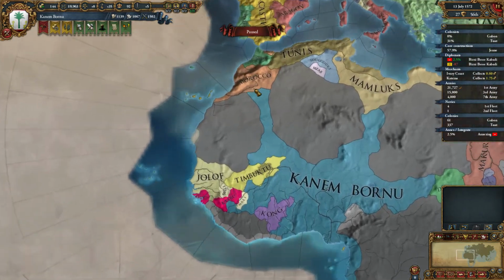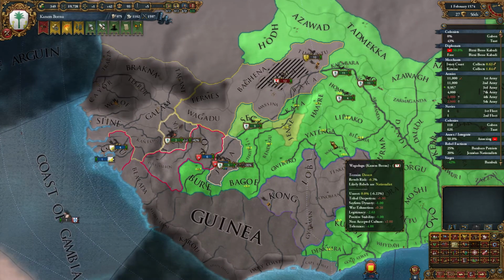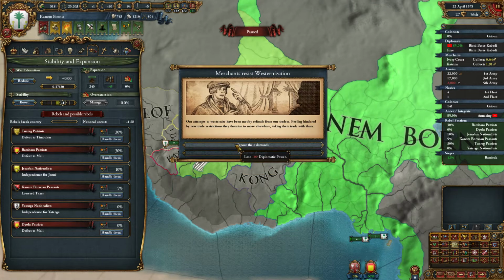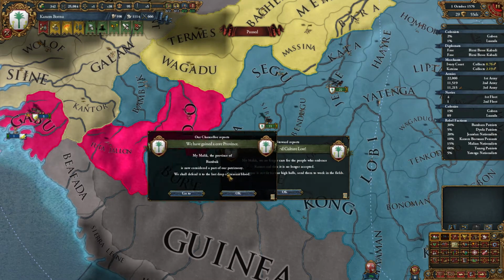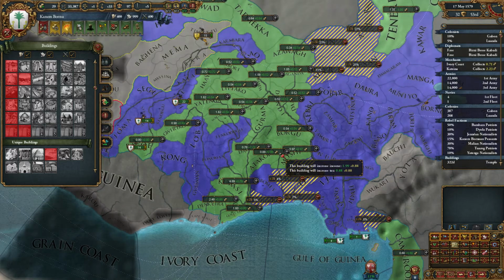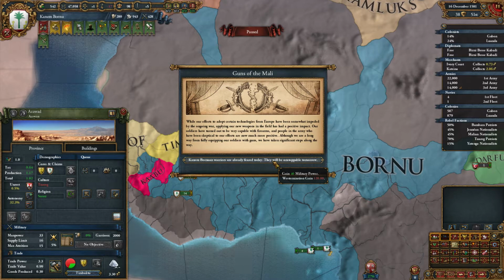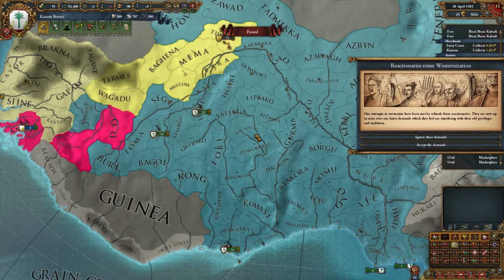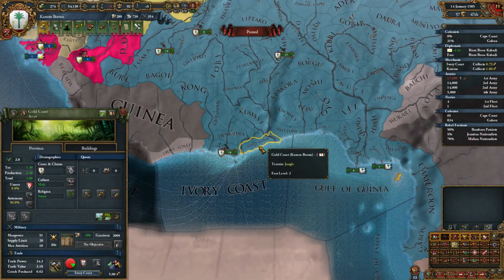Let's Play: EU4 Art of War - Kanem Bornu episode 13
Africa has had quite the overhaul in the new Art of War DLC, let's check it out by playing as the glorious Kanem Bornu Empire!